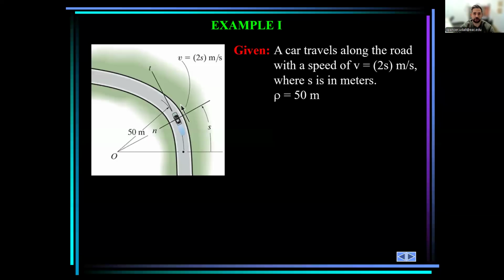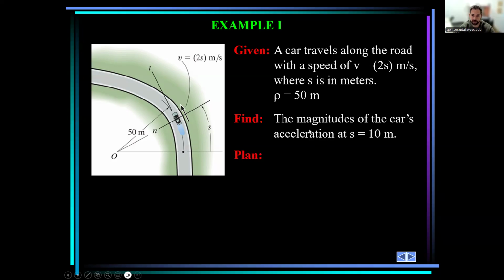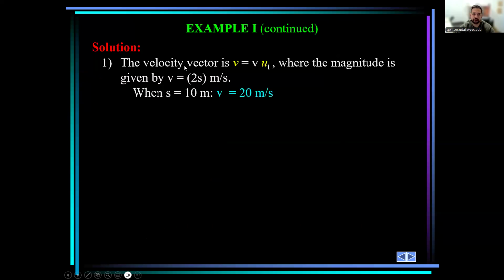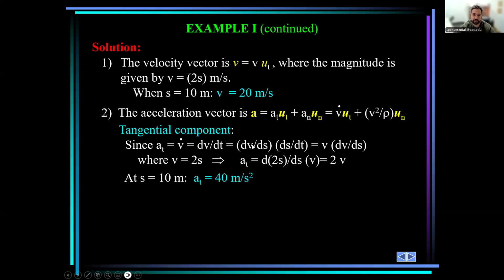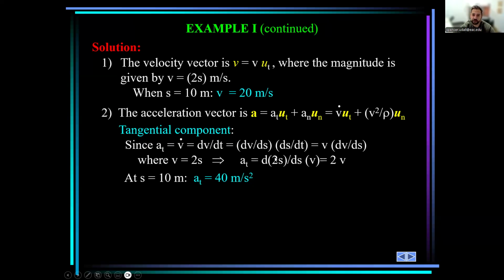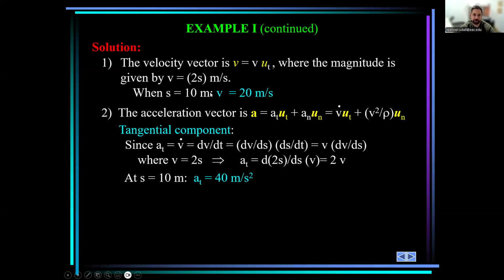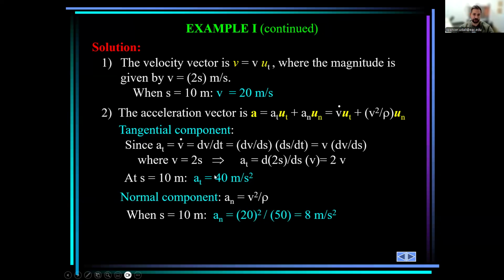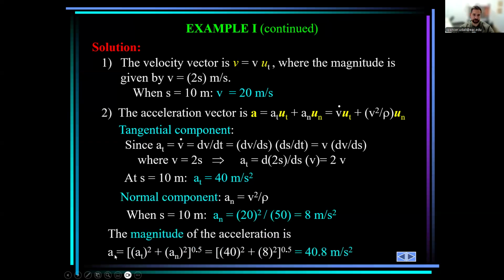EGR 215: 12.7 Example I